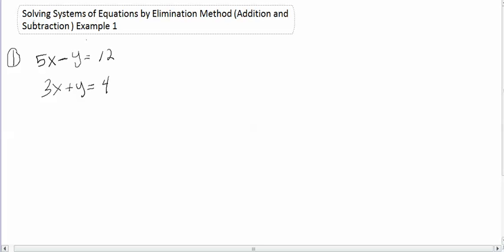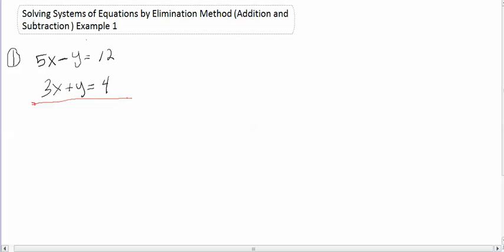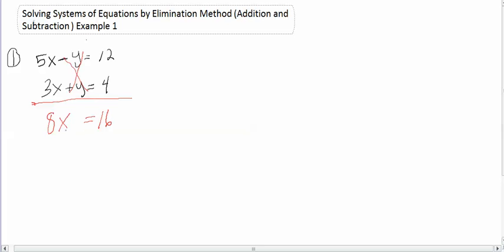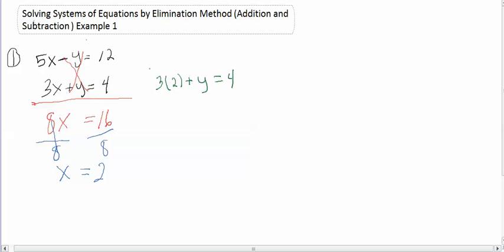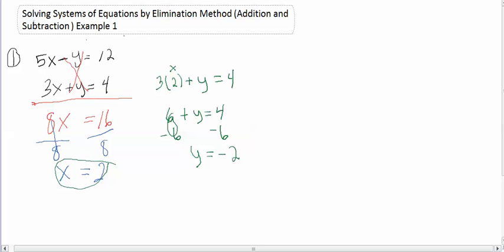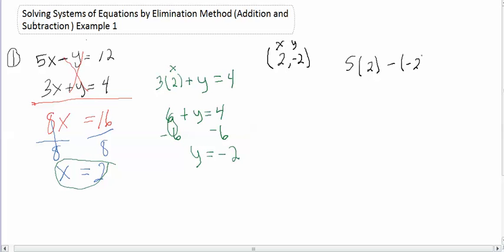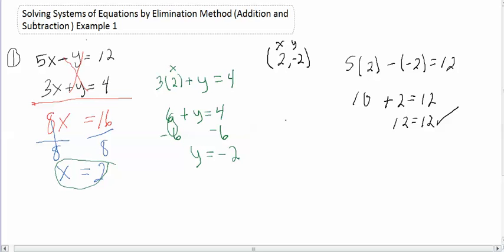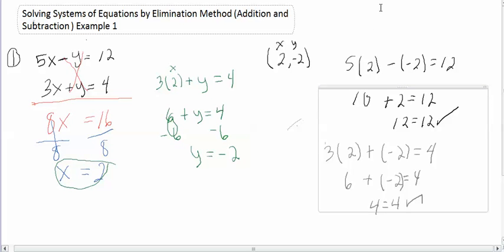Solving Systems of Equations by Elimination Method Addition and Subtraction